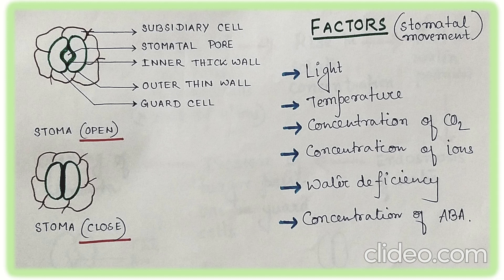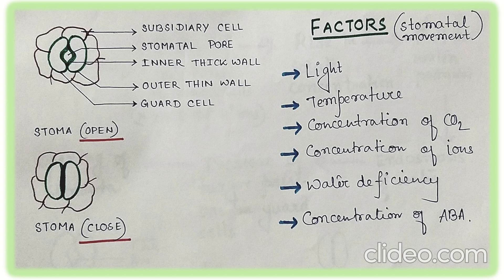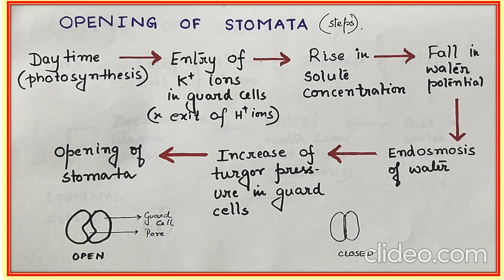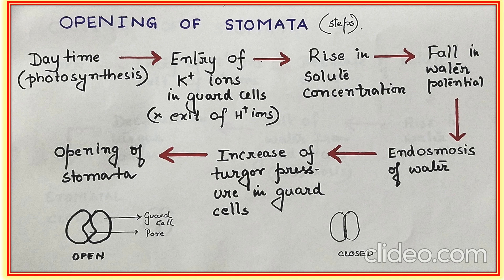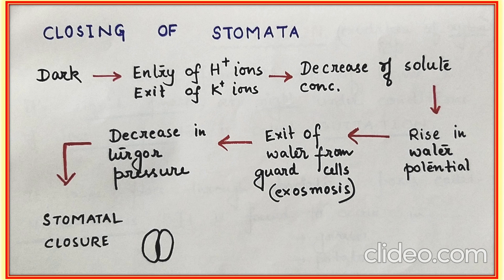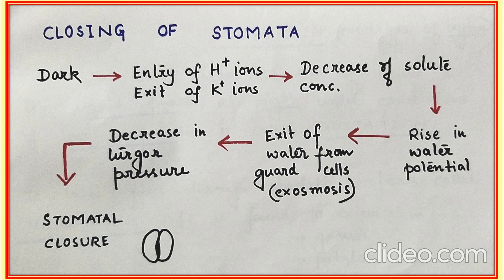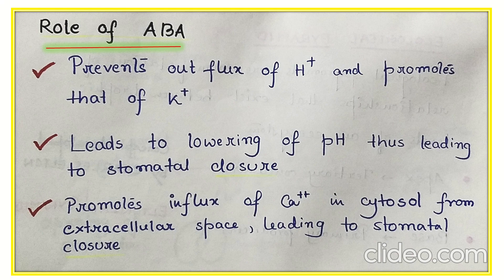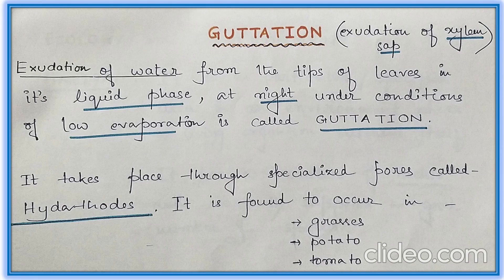Stomatal opening and closing